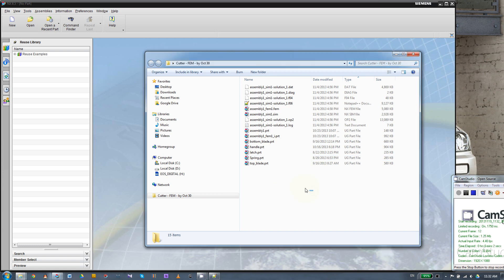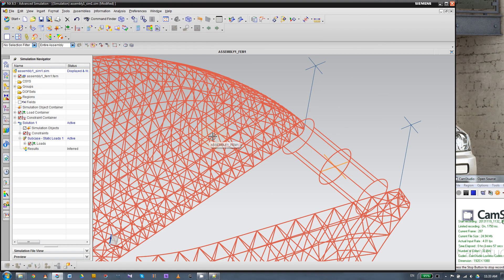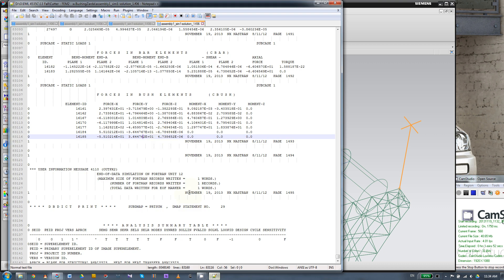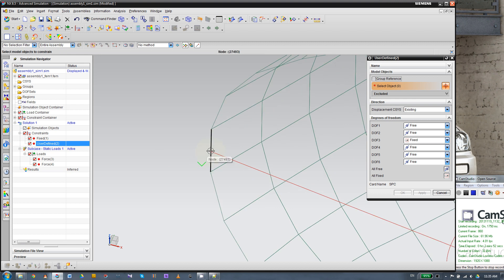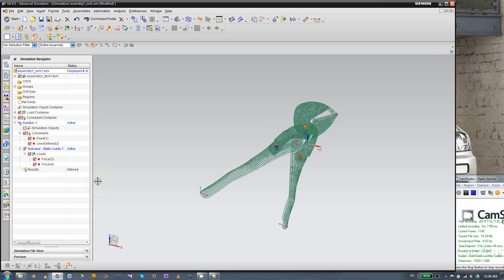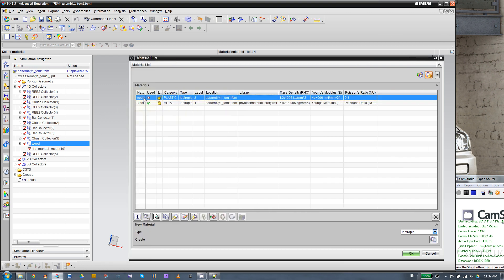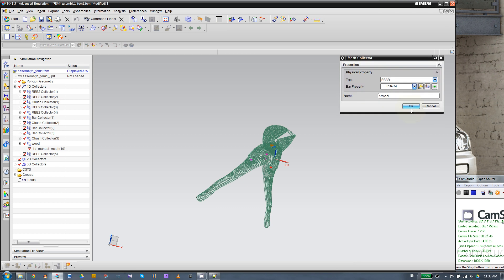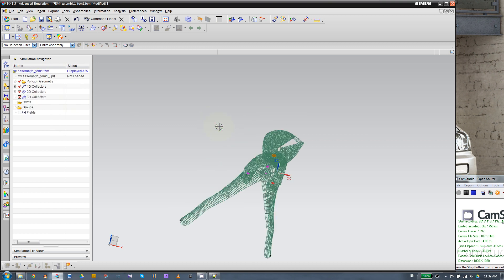[2013 Fall] Lab 10 Class_Recap 2